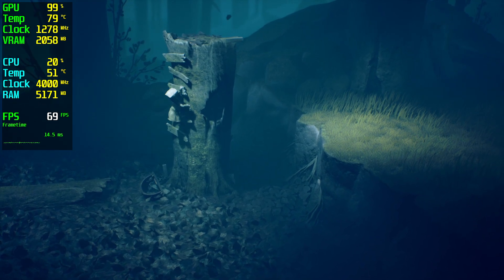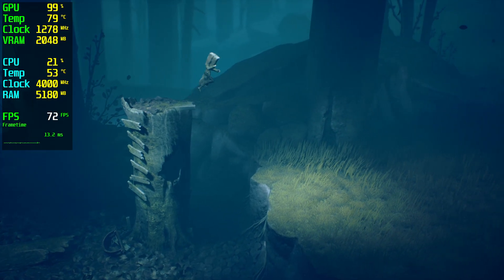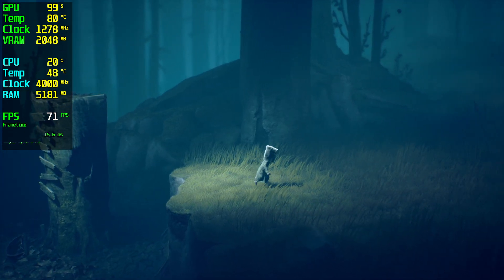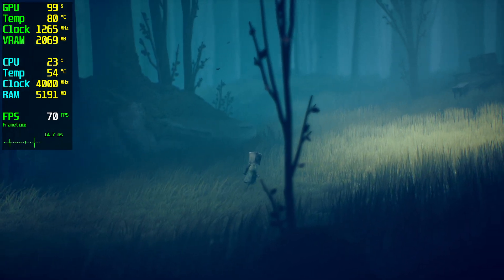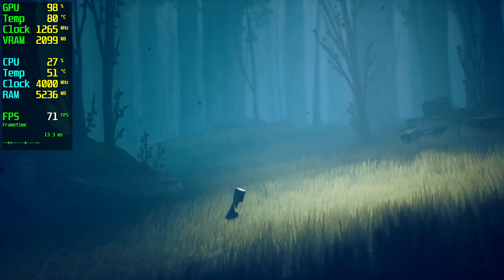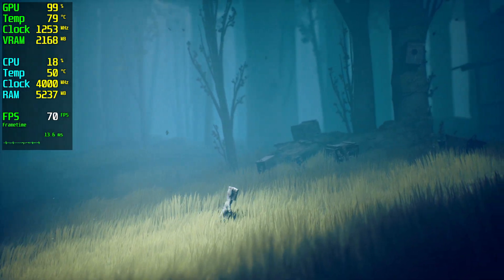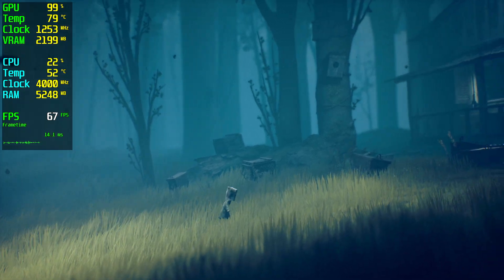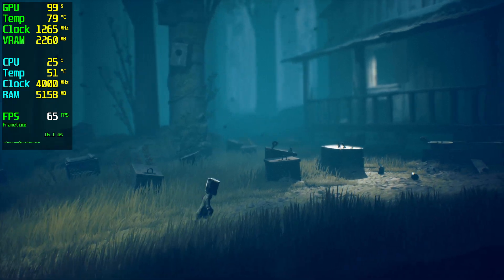Little Nightmares 2 GTX 970 - 1080p Ultra,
🔧SPECS🔧
◾️MSI GEFORCE GTX 970 GAMİNG 4GB GDDR5 256bit DX12
◾️M2.SSD1:240GB (Windows)
◾️M2.SSD2:2TB (Games)